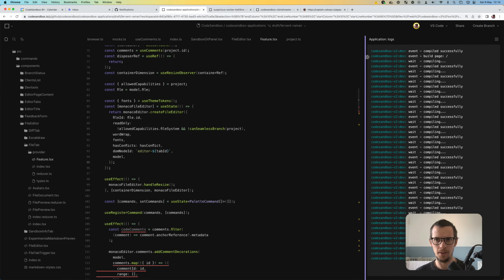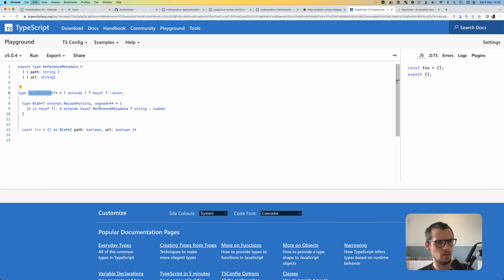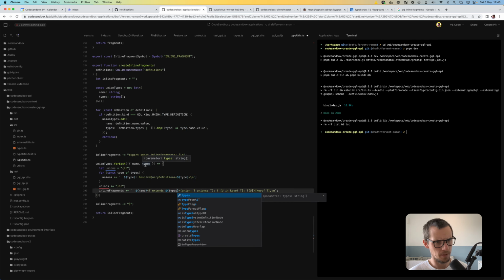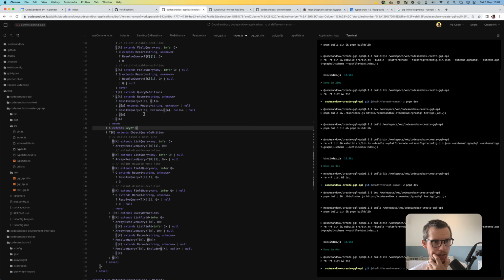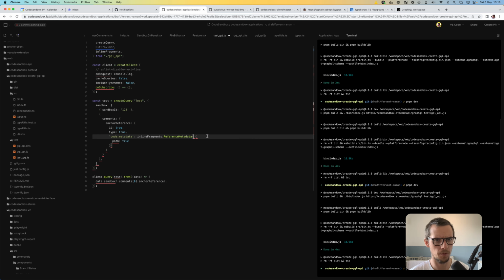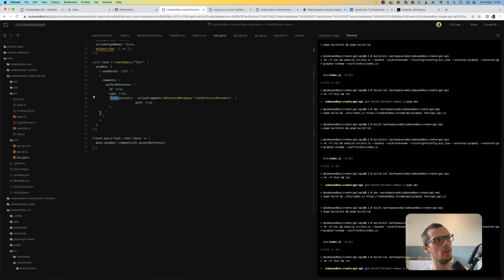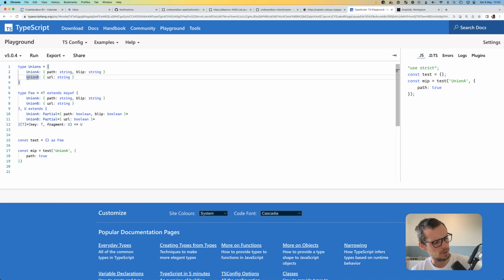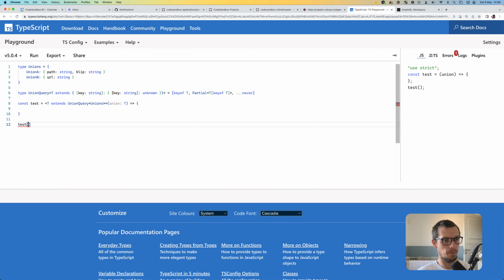Working on comments prototype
We some upcoming features related to comments and I am working on a prototype based on comments from version 1 of CodeSandbox